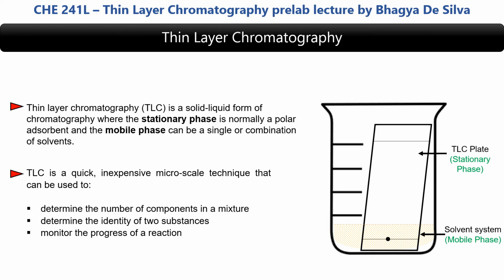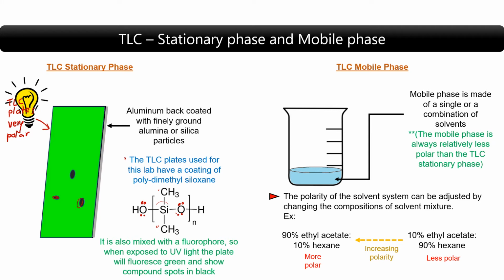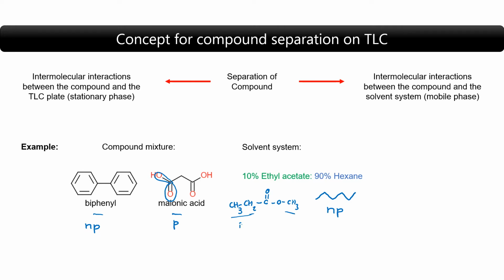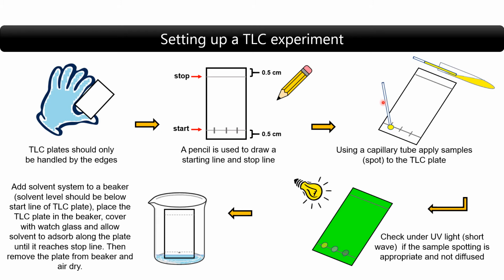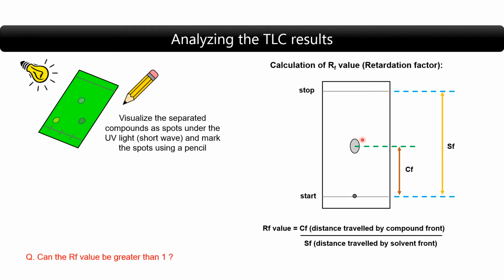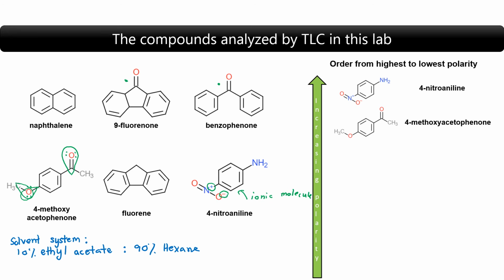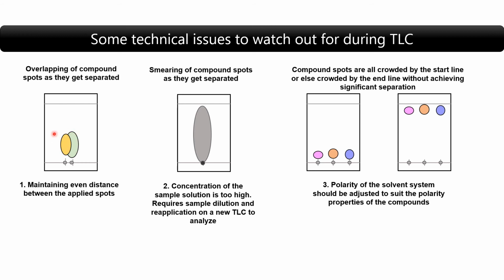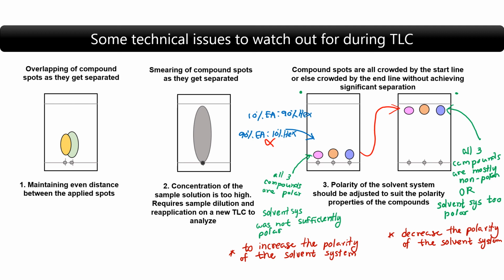Thin Layer Chromatography Lecture (CHEM 241L)